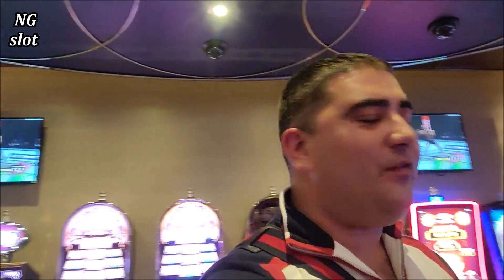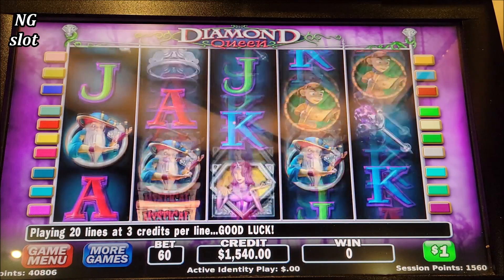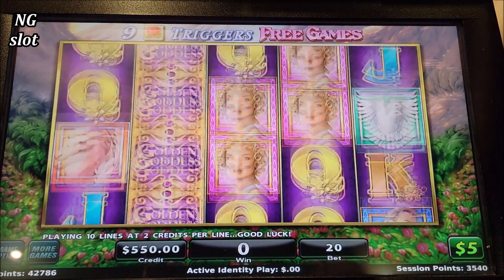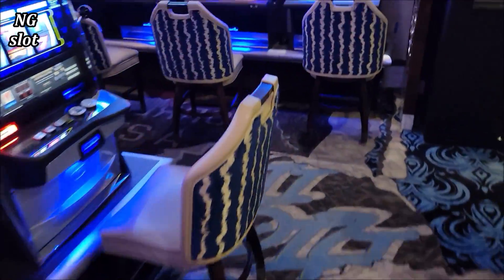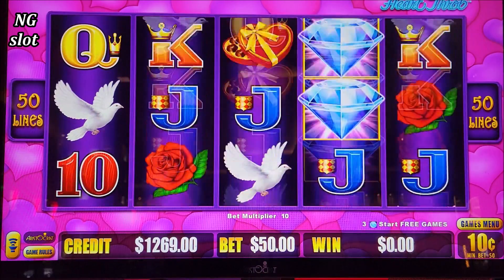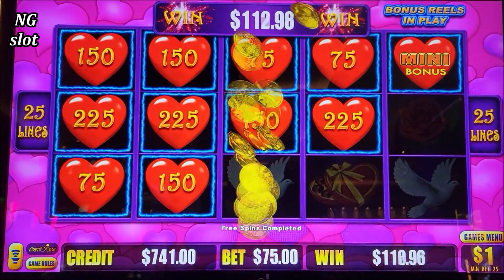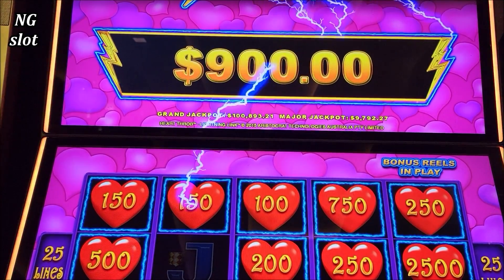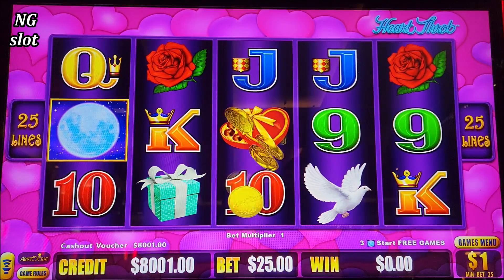Lightning Link Slot Machine HUGE HANDPAY JACKPOT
Lightning Link slot machine huge jackpot, high limit Lightning Link slot massive handpay jackpot, las vegas casinos huge jackpots, high limit slot machine big jackpot , how to win on slots, how to win at casino